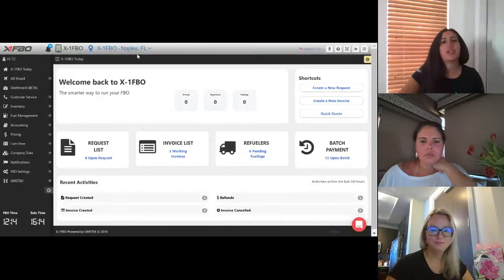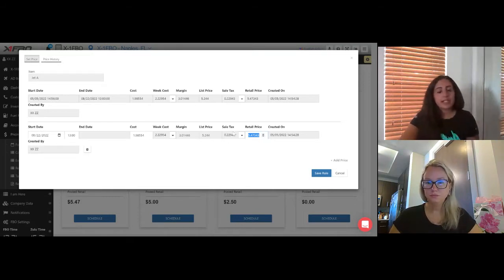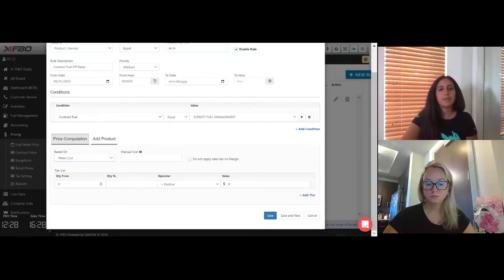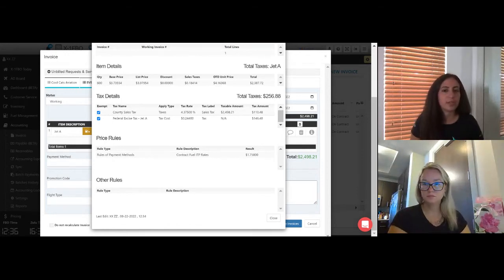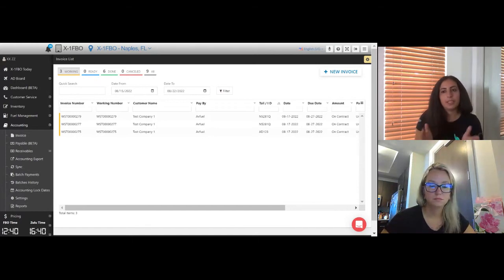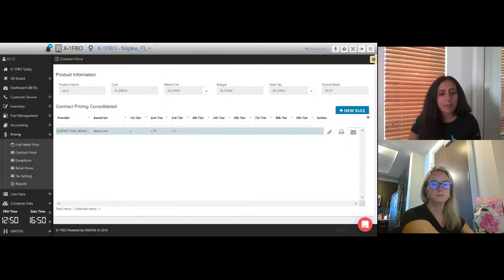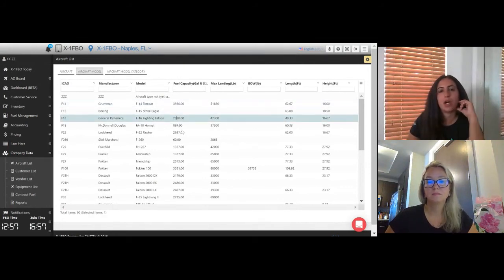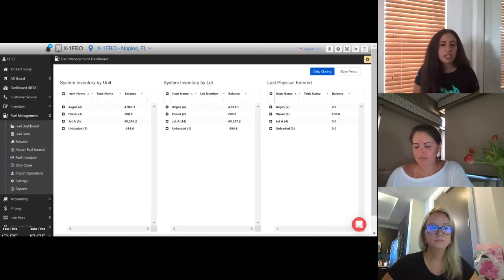X-1 APPROACH Summer Bootcamp How Manage Fuel Pricing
Caroline Corrales & Jen Masse showing the ins and outs of managing fuel pricing and customer discounts through X-1FBO technology.

About X-1:
X-1FBO is an Enterprise resource planning (ERP) designed specifically for Fixed Based Operators that has been implemented in over 200 locations worldwide. Our integrated products include: X-1 Core, X-1 SinglePoint, X-1PAY, X-1TRX and X-1 Cloud Connect. In addition to a POS, the system manages customer requests with integrated flight tracking data, product inventory, services and fuel in real-time. The system empowers management teams by providing robust data with our accounting & sales reports. X-1FBO even connects to existing FBO tools like FlightBridge and AirNav Systems and most major fuel suppliers.